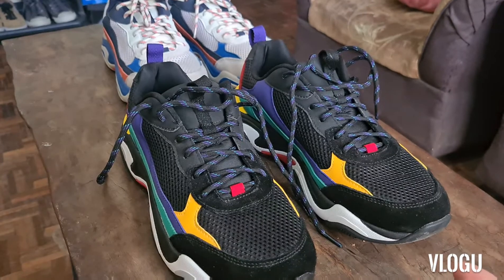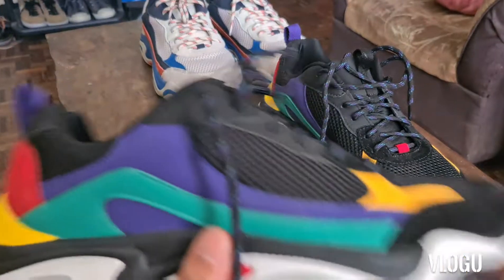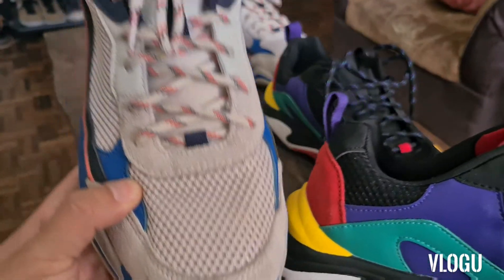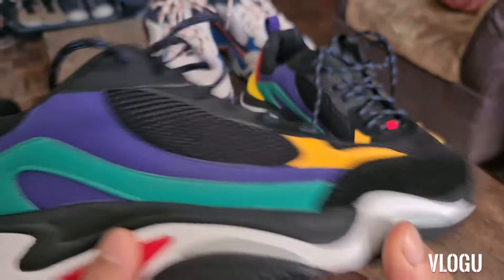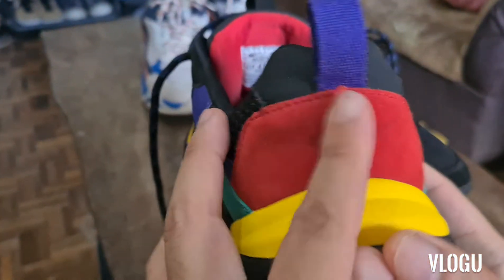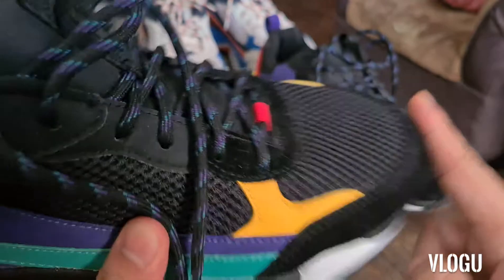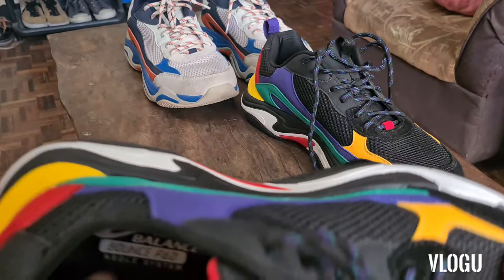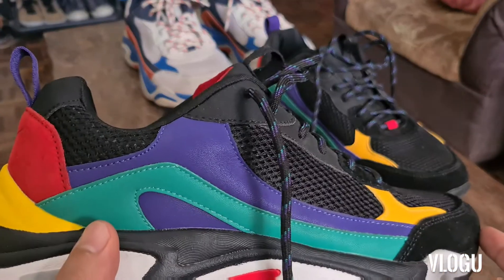World Balance Invictus City Pack Tokyo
Detailed Look and on Feet of Invictus Tokyo